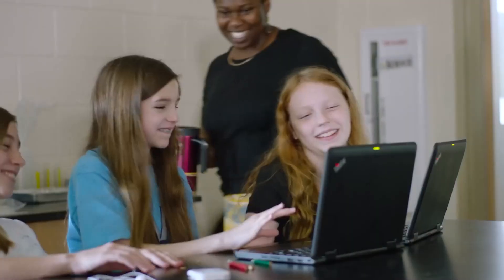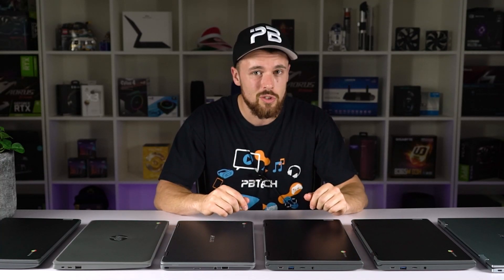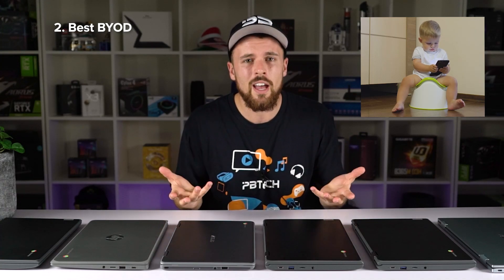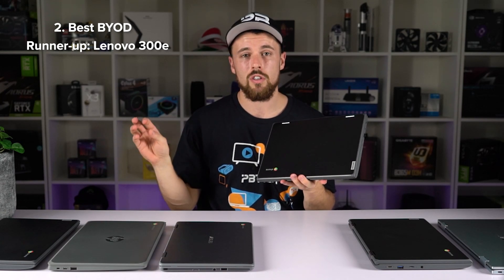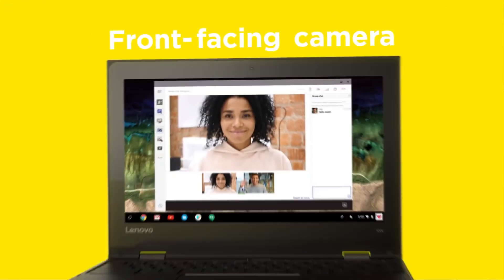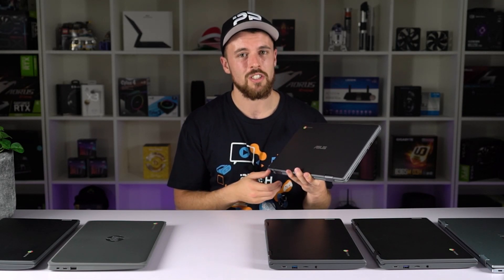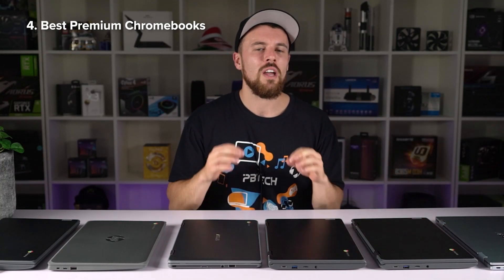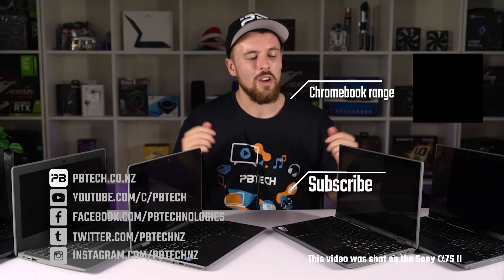Best Chromebooks for 2021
To help make your Chromebook purchasing decisions easier, we have broken down our top picks into 4 manageable categories. Despite Chromebooks being streamlined tools, there is something here for everyone.
Skip ahead
Intro 00:00
Best for Classroom 01:45
Best BYOD 03:05
Best Touch and Pen 05:33
Best Premium 07:30
Wrap up 11:12
1.Best for the Classroom

2.Best BYOD

3.Best Touch and Pen

4. Best Premium Chromebooks

Runner-up: Google Pixelbook
On request.